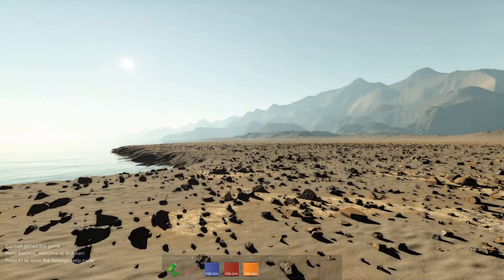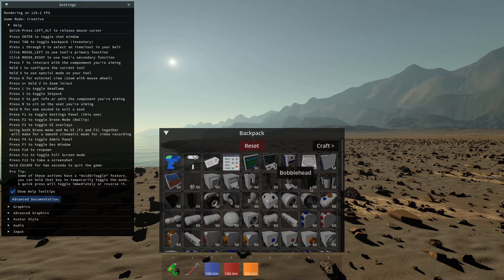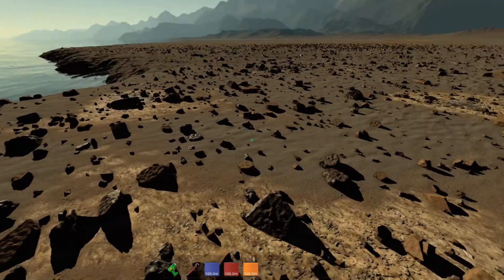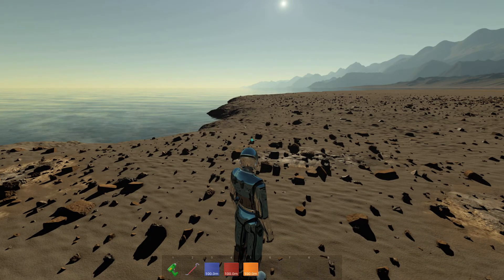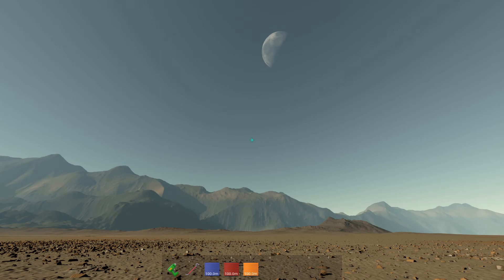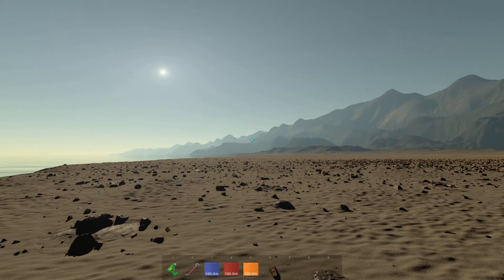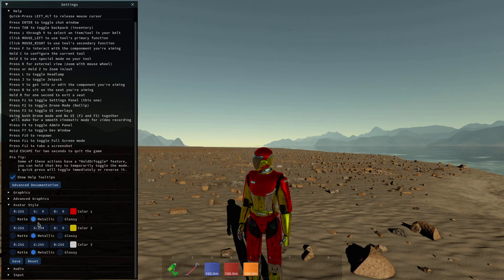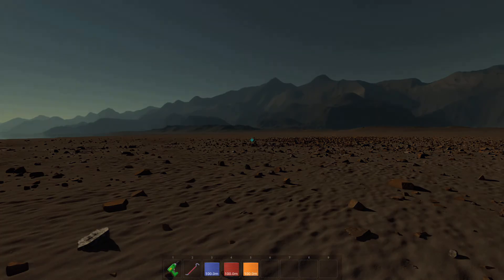Archean - Tutorial 0